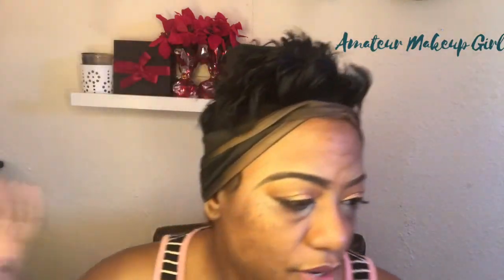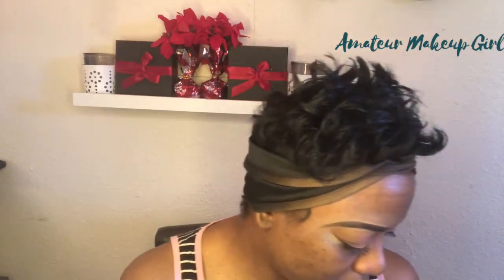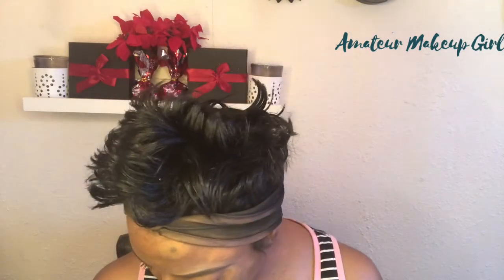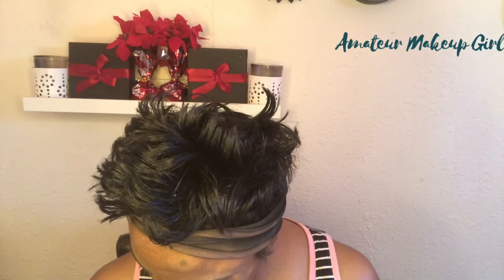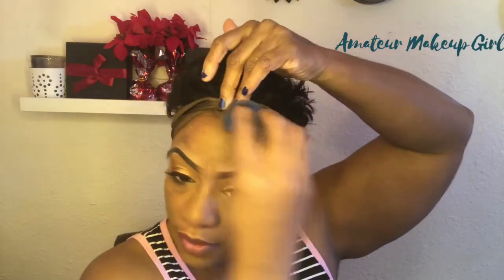Makeup Fun: Review Bobbi Brown Skin Long-Wear Weightless Foundation | 7.25 Cool Almond